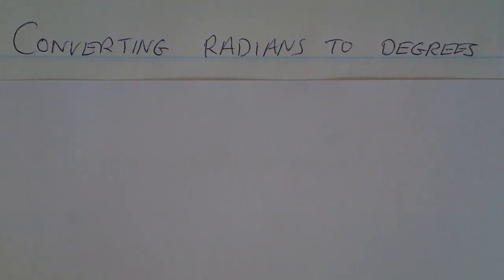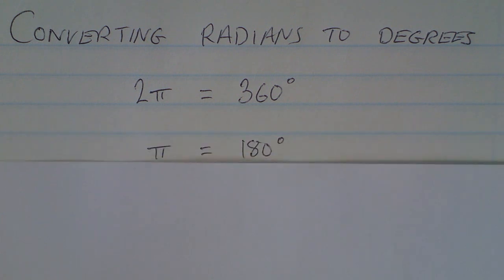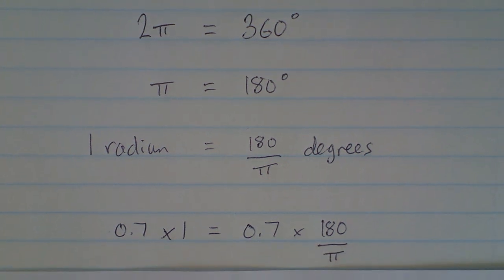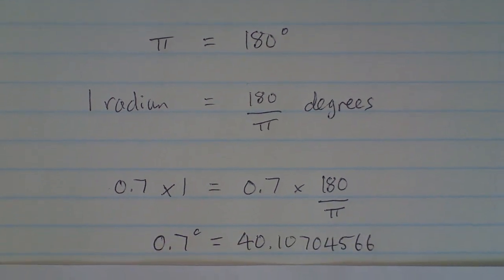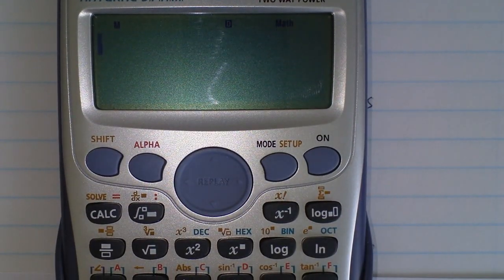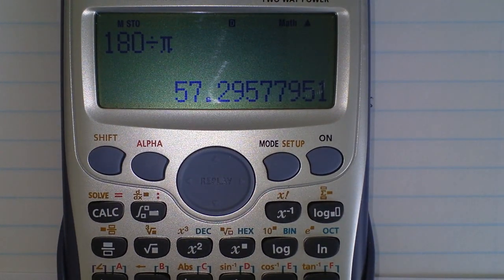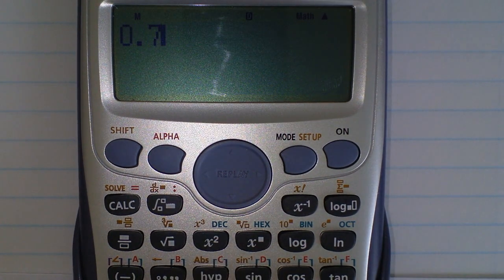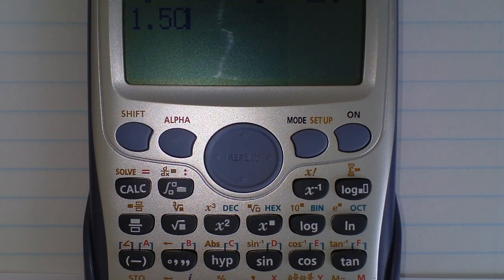Converting radians to degrees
How to convert radians to degrees and how you can use the memory on your calculator to help.